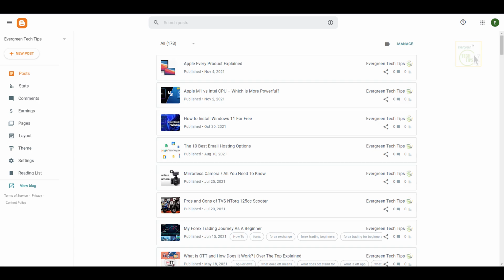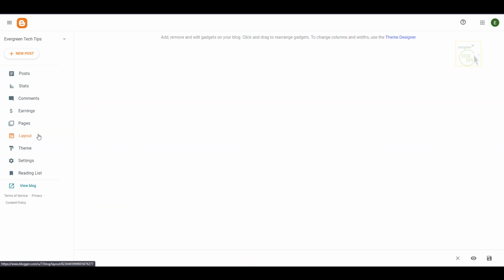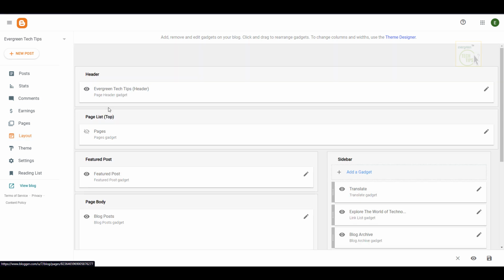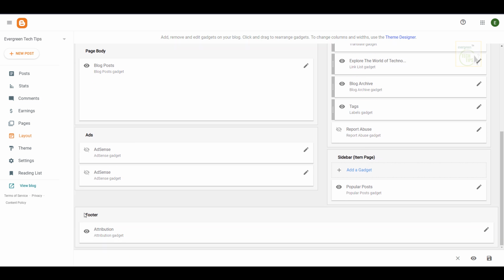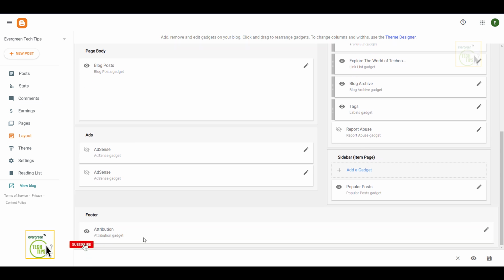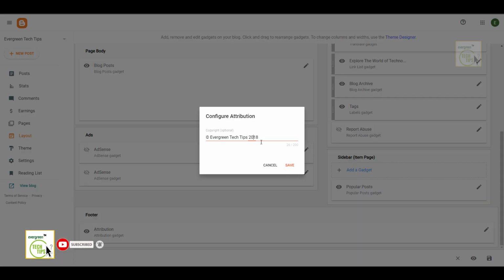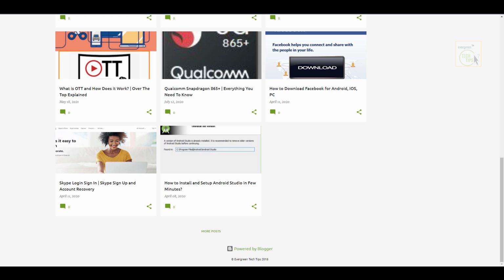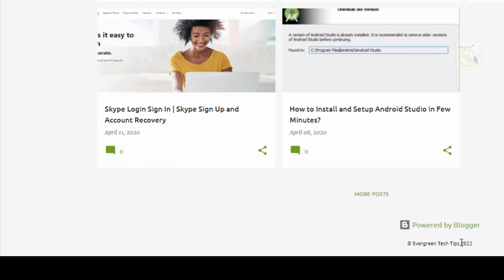How to Update Footer Text in Blogger or www blogger com or Blogspot com tech tutorial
Title: “How to Update Footer Text in Blogger”

In this quick tutorial, I’ll show you how to update the footer text on your Blogger website.
Step 1: Access Your Blogger Dashboard:
 1 Log in to your Blogger account.
 2 Go to your Blogger dashboard.
Step 2: Navigate to the Layout Section:
 1 Click on “Layout” in the left sidebar.
 2 Look for the footer section where you want to update the text.
Step 3: Edit the Footer Text:
 1 Add an HTML/JavaScript gadget to the footer section.
 3 Save your changes.
Conclusion:
 • And that’s it! You’ve successfully updated the footer text on your Blogger site. Don’t forget to save your changes!